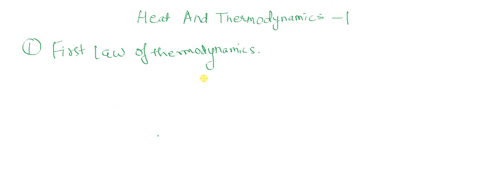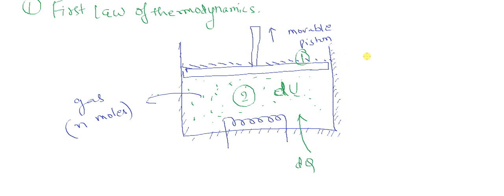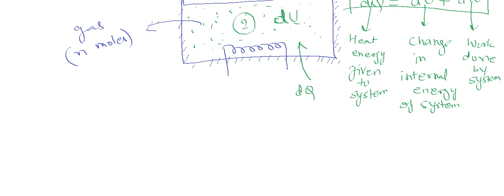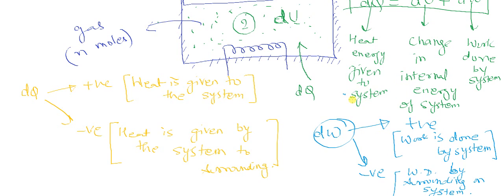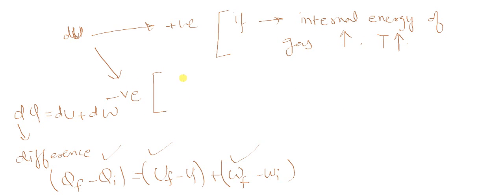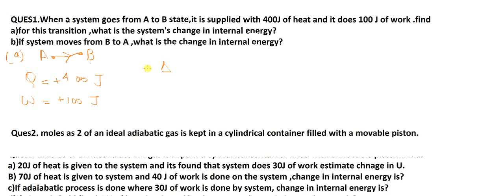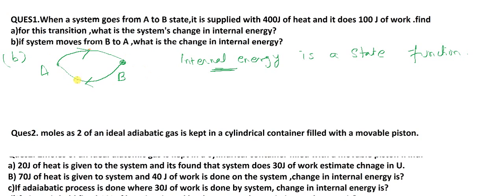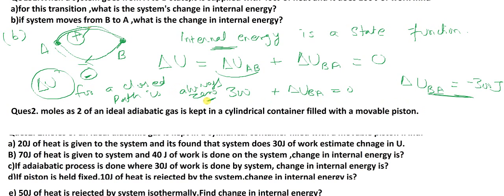Heat And Thermodynamics-01( First law of thermodynamics)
First law of thermodynamics and problems discussed .